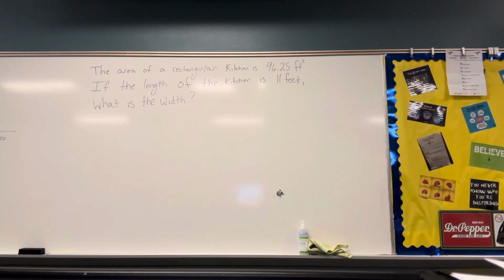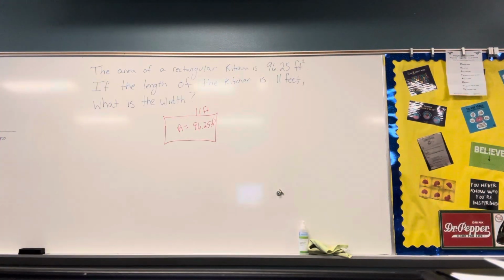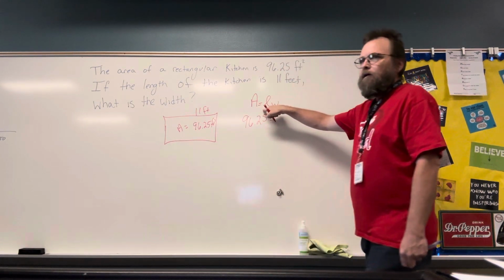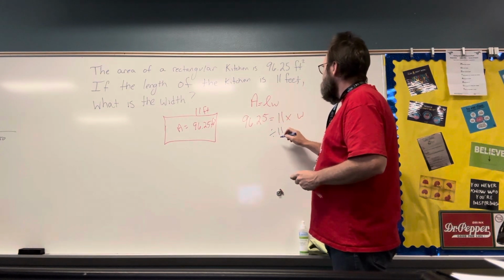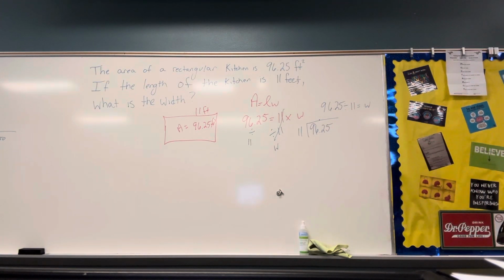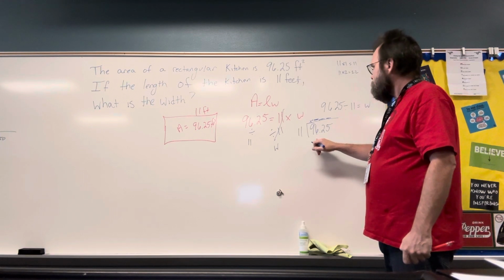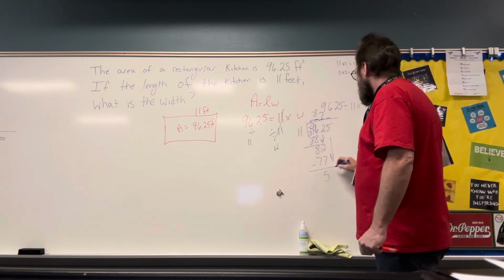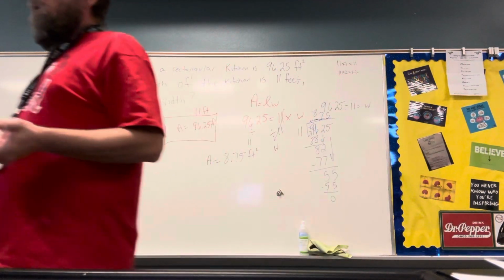2024-04-03 problem solving ten